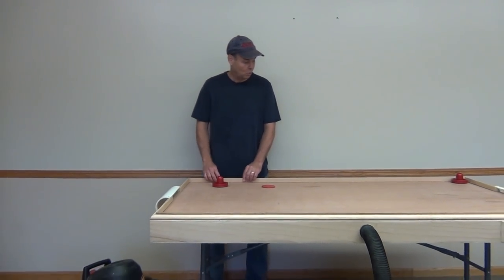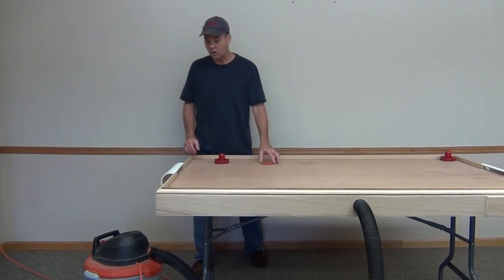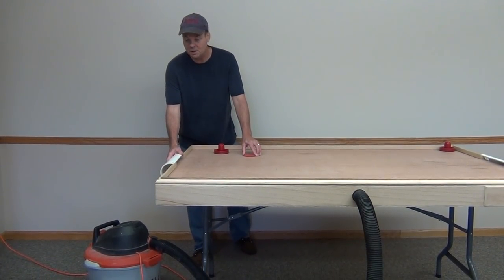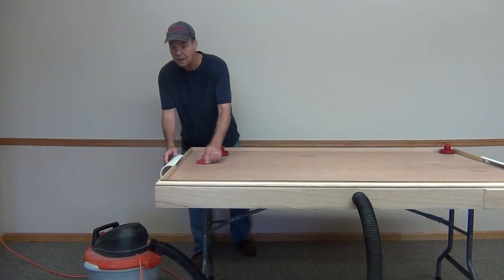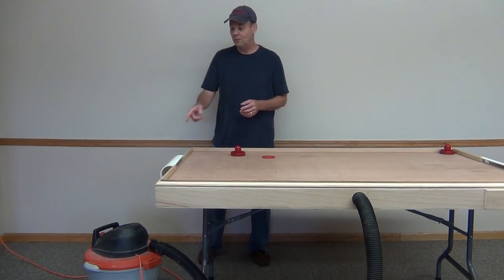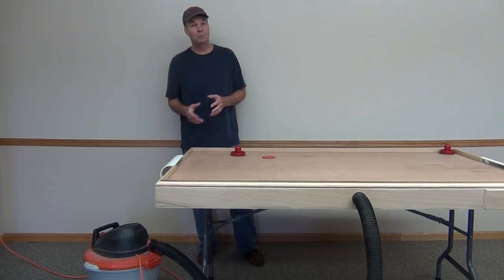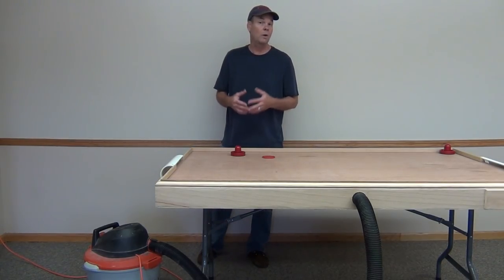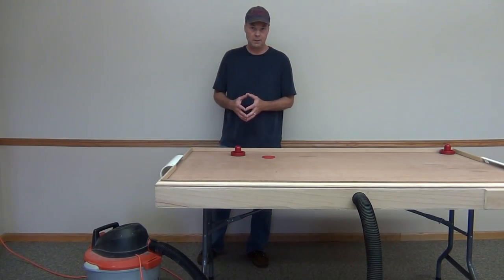Air Hockey Table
Hardware Ingenuity is about using materials found in hardware stores and home improvement centers to build family fun projects that foster ingenuity.